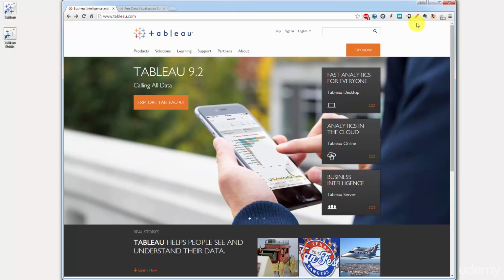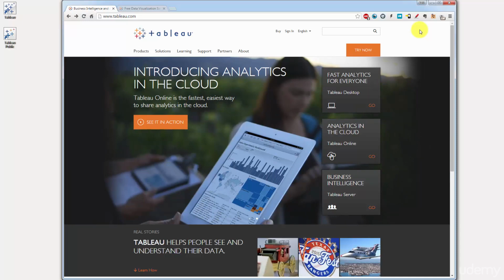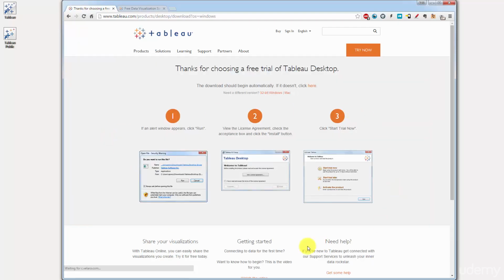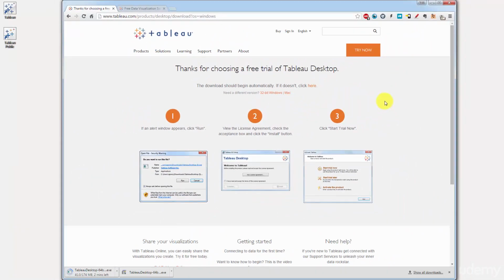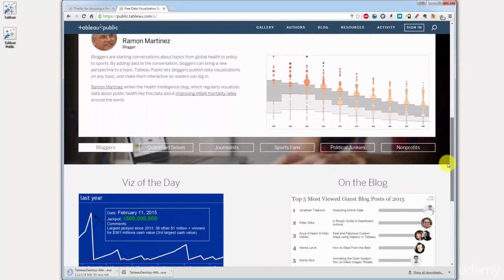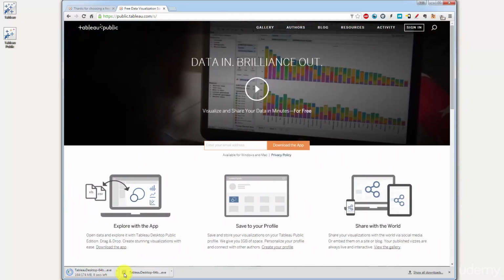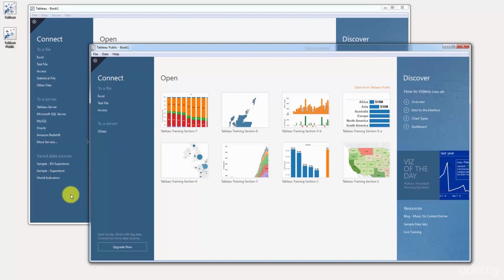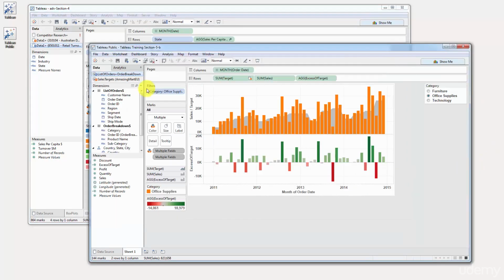009 Installing Tableau Desktop and Tableau Public FREE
009 Installing Tableau Desktop and Tableau Public FREE